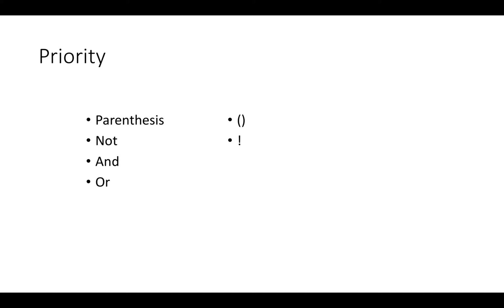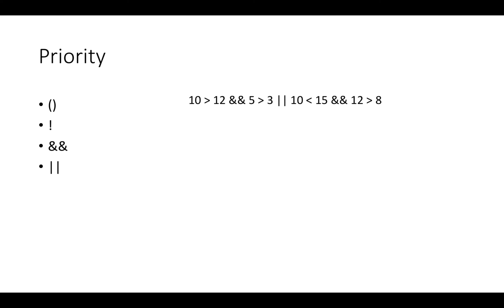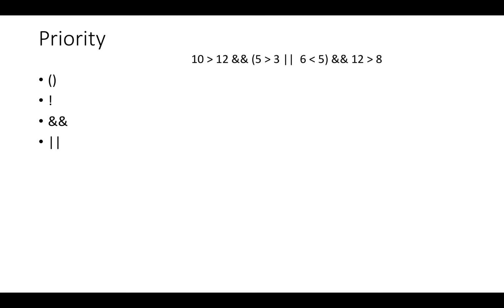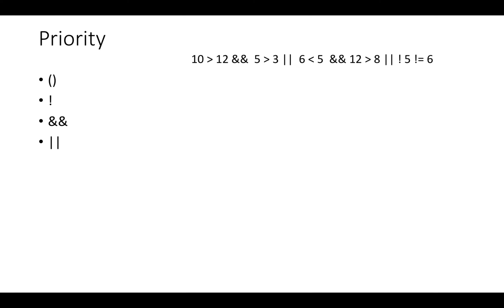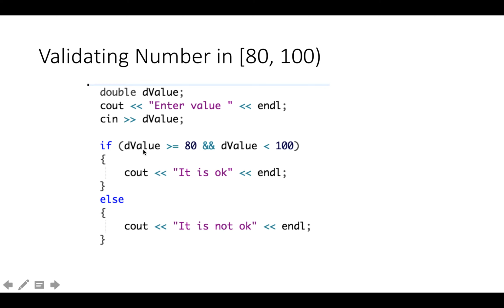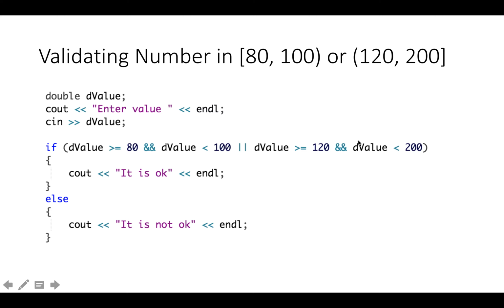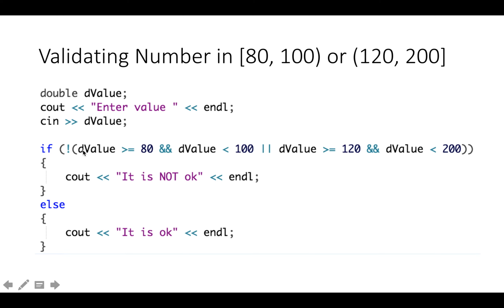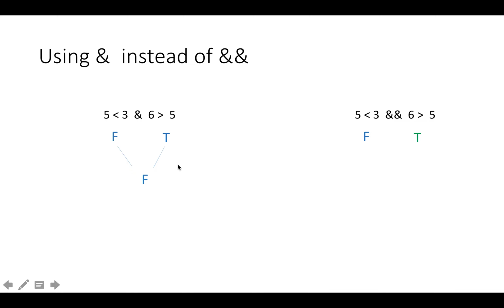CPP13 Conditionals Hierarchy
Using the hierarchy of the logical operators in C++